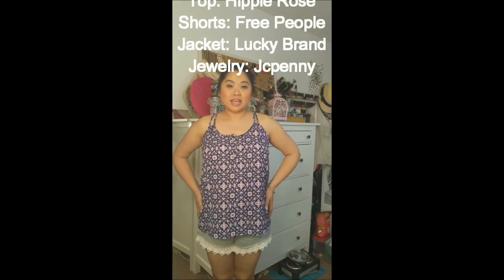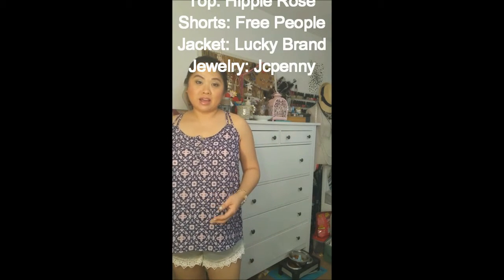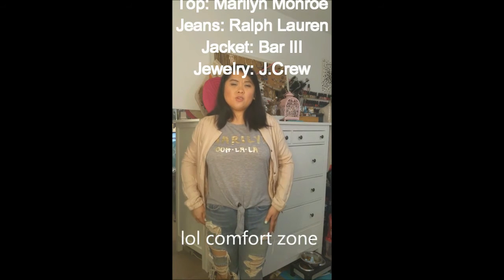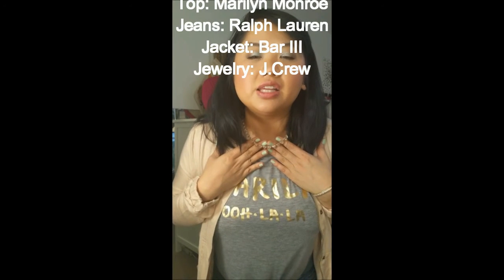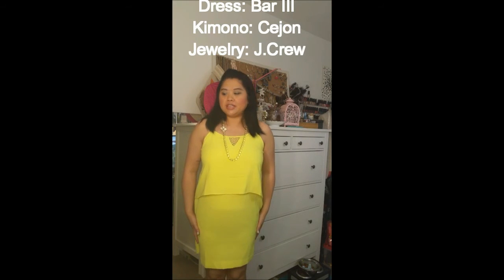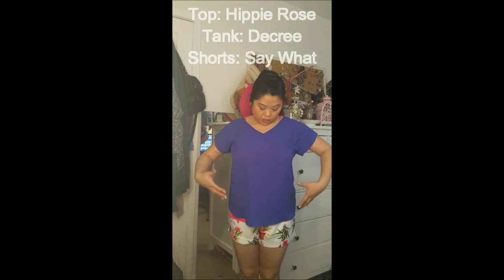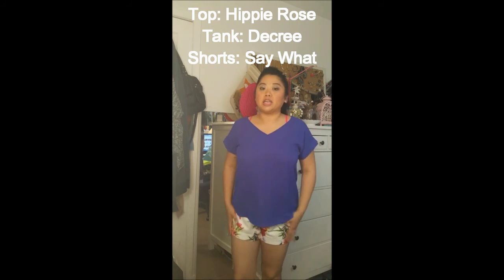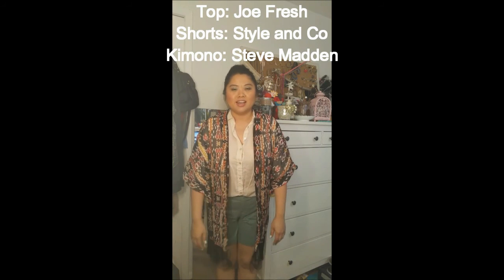Sam Styles: 5 Summer Outfits